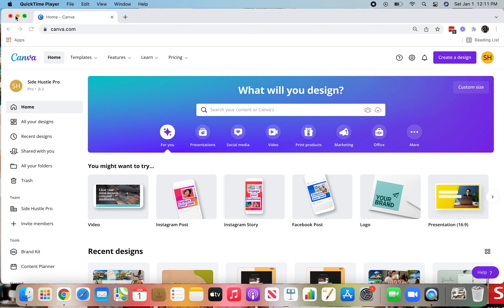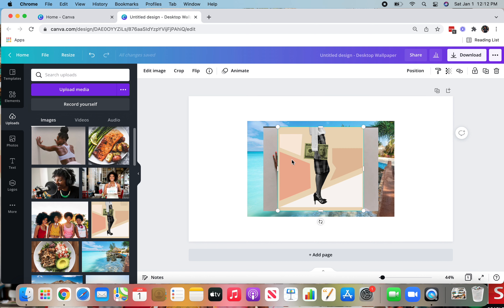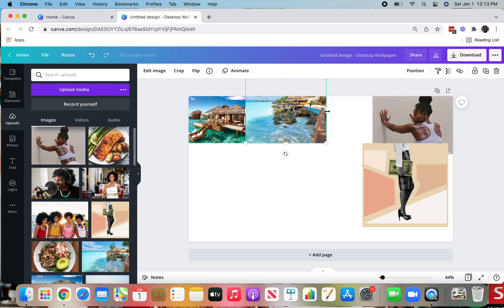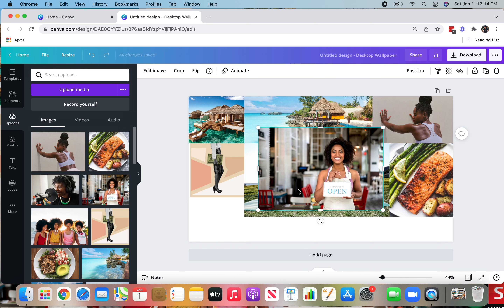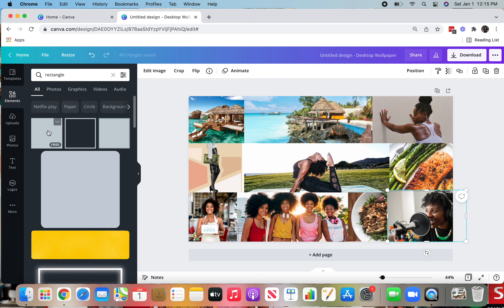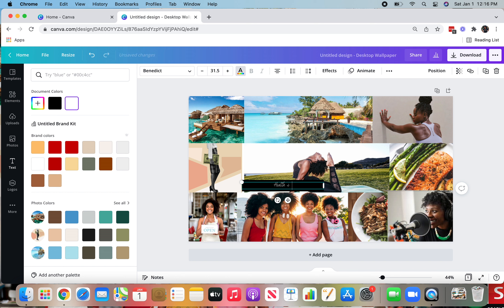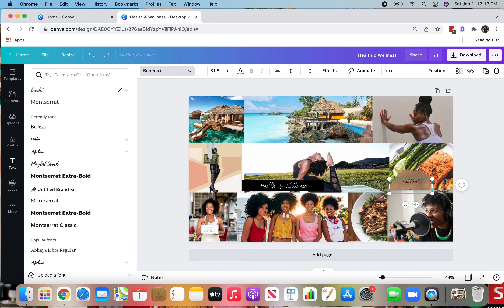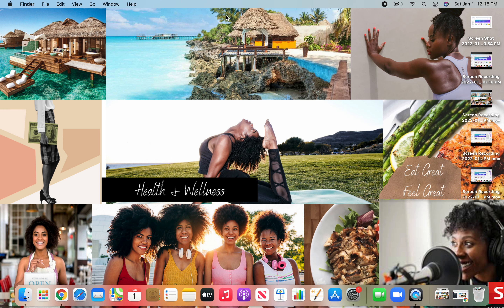How to Make A Vision Board in Canva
Here's my quick tutorial on how to create a digital vision board using Canva. There's no better way to kick off the year than with a vision board to keep your goals in front of you for the year. I created my vision board and saved it as my laptop wallpaper. I love it!